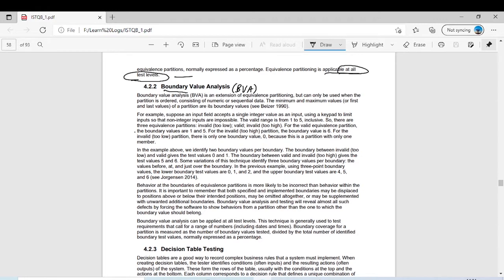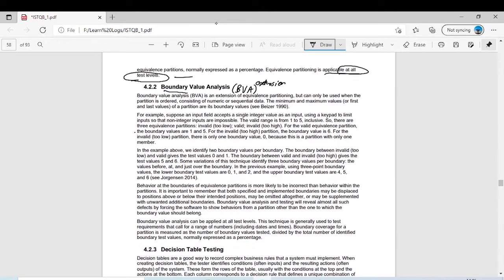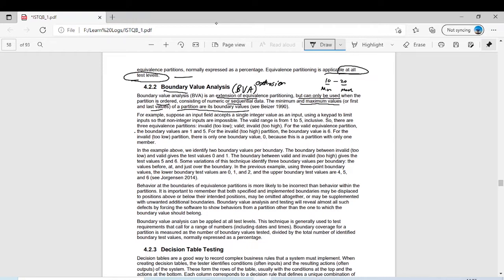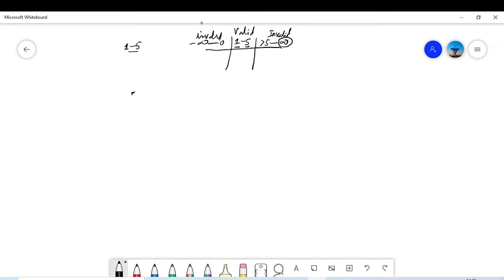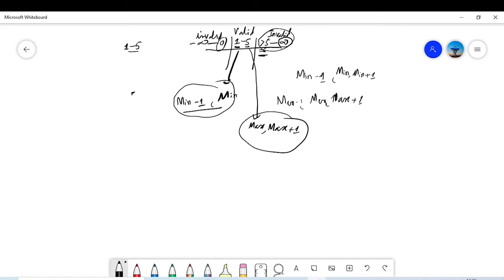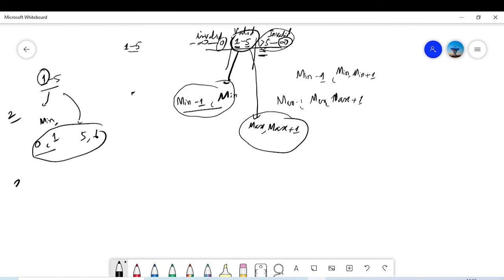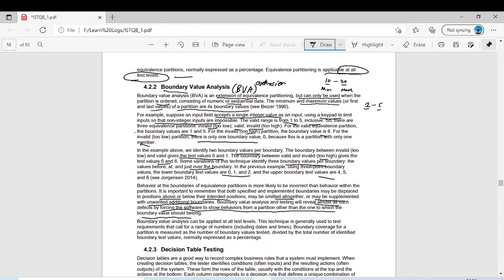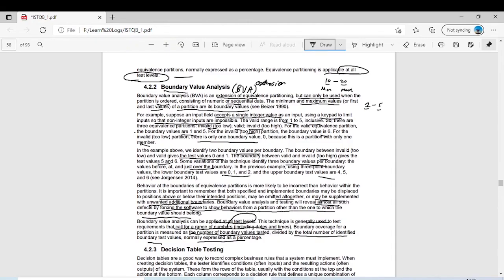ISTQB Foundation Level|CH#4: Test Techniques | Topic 4.2: Black Box (Boundary Value) | Video 25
Video #25:  Black Box Test Techniques
(Chapter 4 Topic 4.2:  Black Box Test Techniques [Boundary Value Analysis])